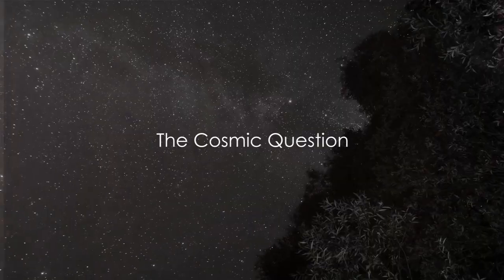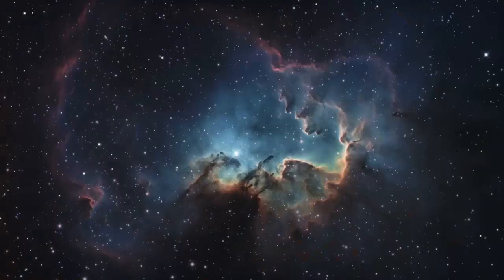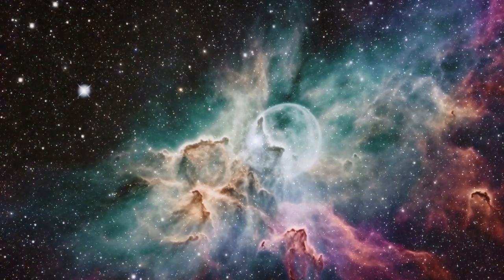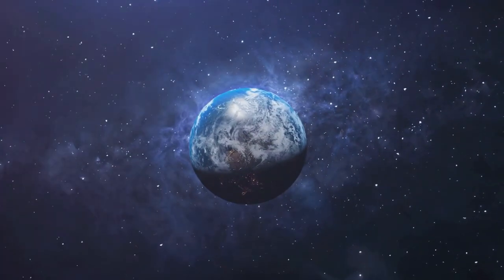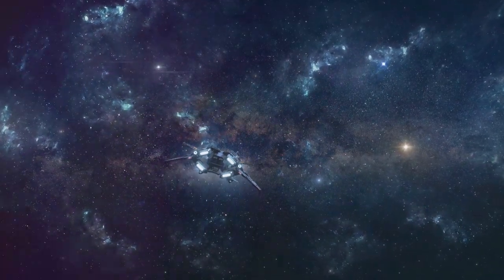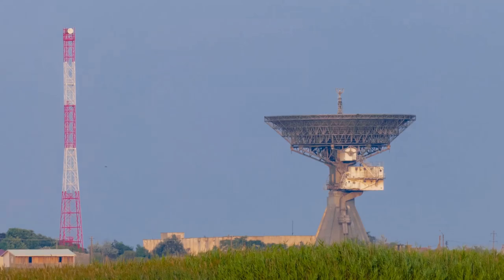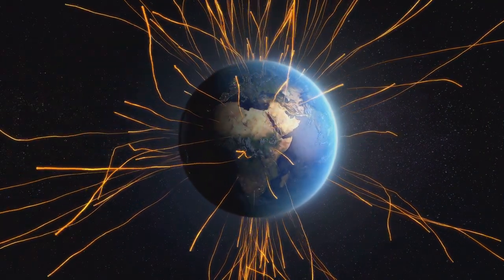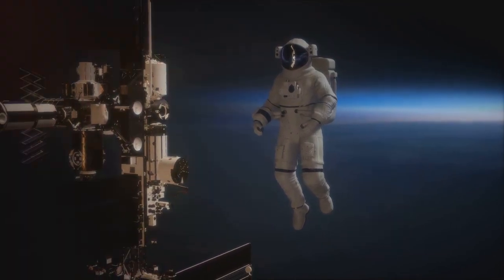Unlocking the Secrets of the Cosmos- Are we alone? (Drake Equation)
Are we alone? Step into the fascinating world of astronomy with our latest video, "Exploring the Drake Equation: Estimating Advanced Civilizations in the Milky Way Galaxy." Join us for an 9-minute journey as we delve into the complexities of the Drake Equation and its implications for extraterrestrial life.

This video is designed to educate and inspire, shedding light on our relentless curiosity about the universe. Discover how scientists use this equation to estimate the number of advanced civilizations in our own Milky Way galaxy.

Don't miss this opportunity to expand your cosmic knowledge and ponder the mysteries of the cosmos. Let's embark on this captivating exploration together!